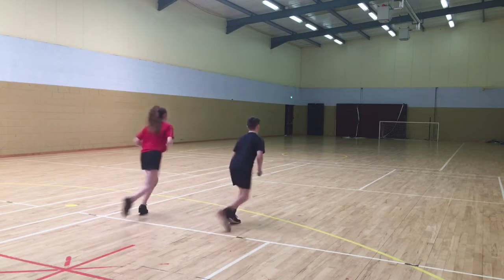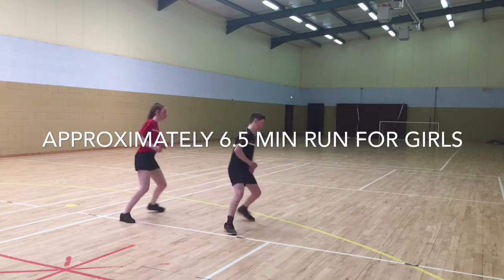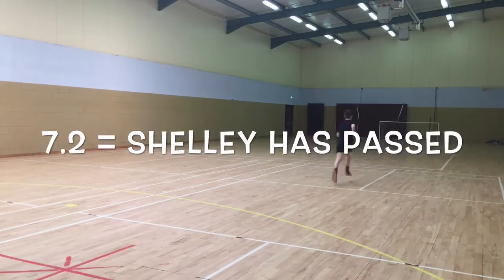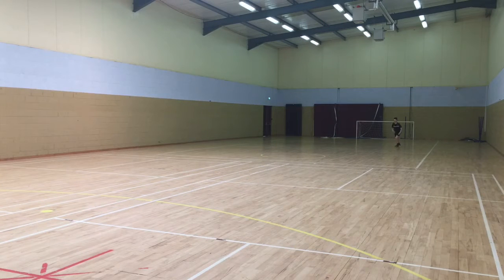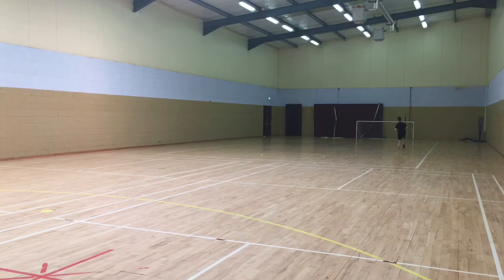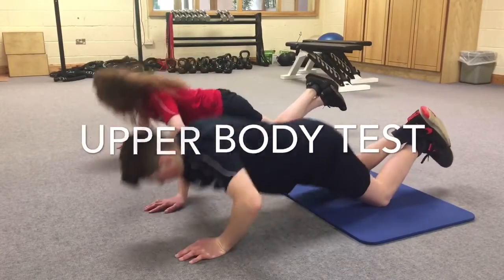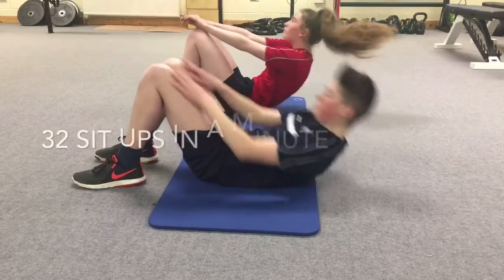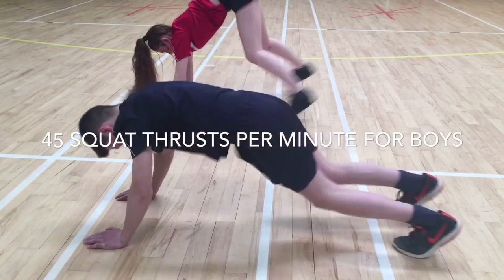Trainee Jockey Course Trials: Fitness Test Explained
A good level of fitness is essential to work with racehorses. During trials for the Trainee Jockey Course there are two fitness assessments. In this video our Strength & Conditioning Coach, Wayne Middleton explains the exercises & targets for these assessments.